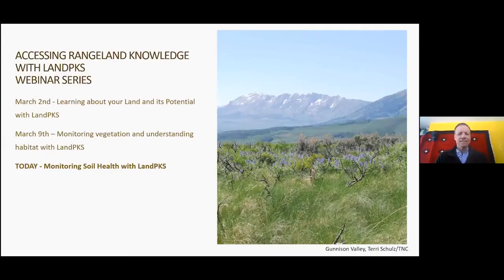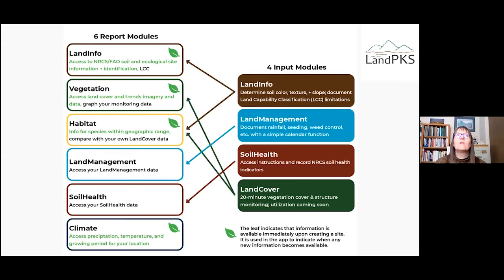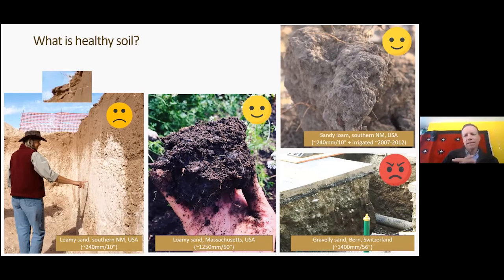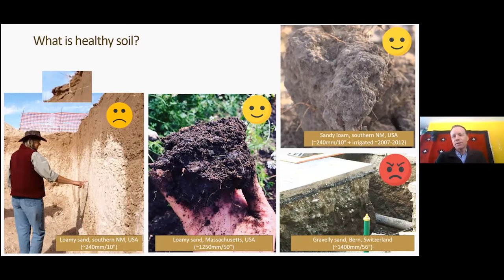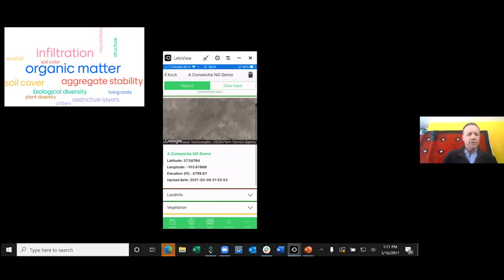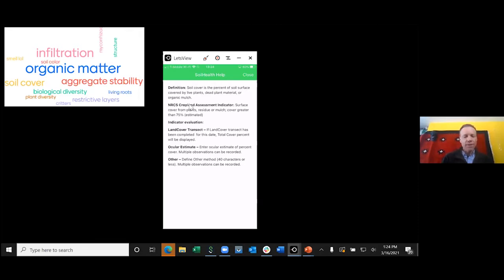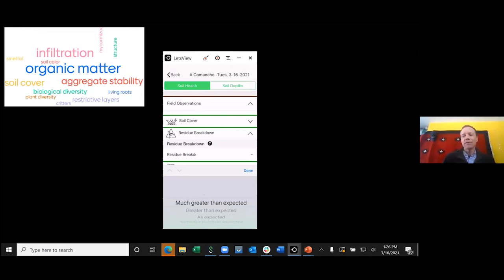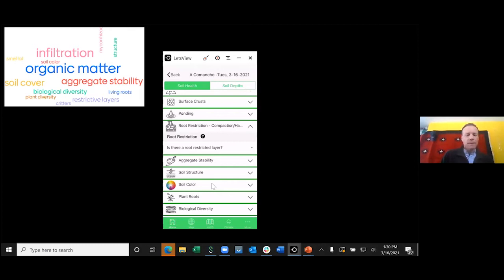Part 3: Monitoring Soil Health with LandPKS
This webinar series targets rangeland managers and others who are interested in learning how to use LandPKS, and in exploring the app’s new Habitat and Soil Health modules in a rangeland management context. Each of these three, 45-minute webinars focuses on a different aspect of using LandPKS on rangelands: identifying land potential, understanding habitat, and monitoring soil health.

The LandPKS SoilHealth module is designed for data input and tracking of dynamic properties of soil that are important for productivity and sustainability. LandPKS has recently updated its SoilHealth module to be compatible with the NRCS cropland in-field soil health assessment. This session will show you how to make the most of LandPKS’s soil health tools on rangelands.
Time stamps: Soil health intro at 4:30, live demo at 10:50, Q&A at 28:56